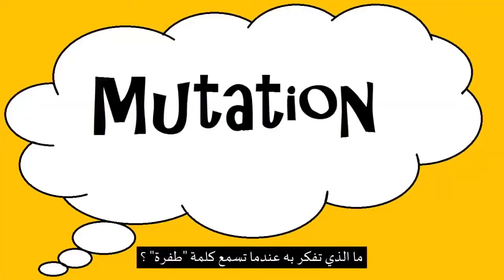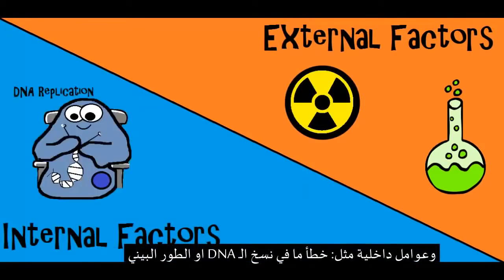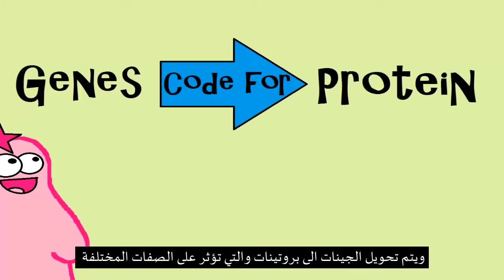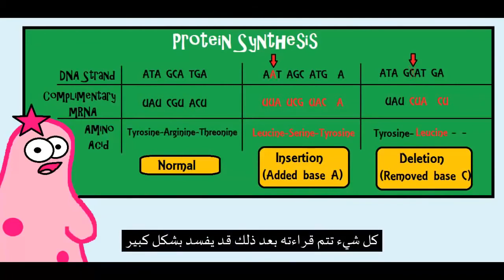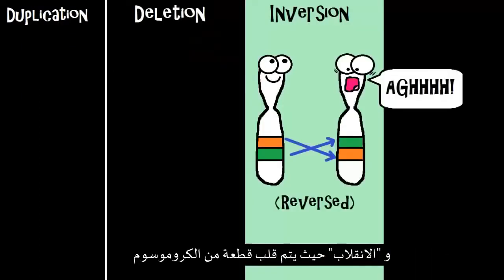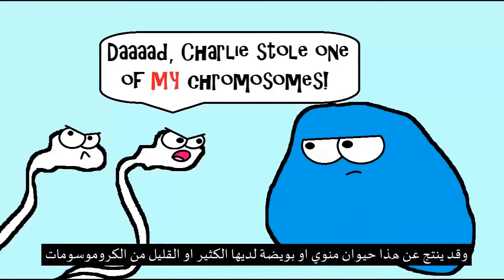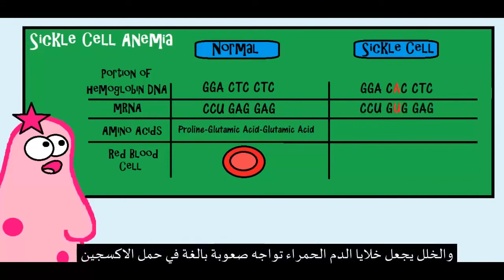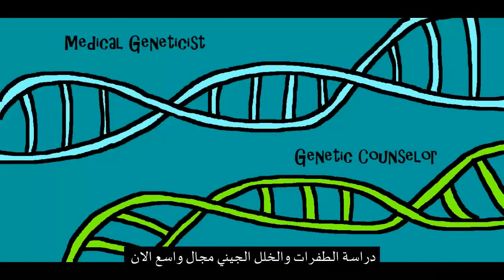الطفرة الوراثية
طالبات الصف الثالث متوسط المدرسة 21

ماهي الطفرة الوراثية وماانواعها

الفيديو منقول
تمنياتي لكن بالتوفيق :)